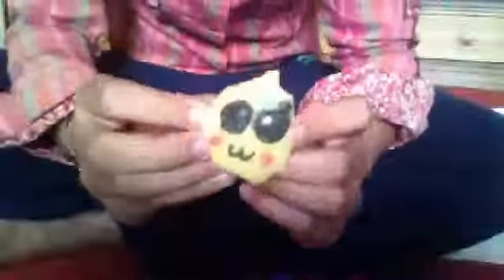my homemade squishy and how to make them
How to make my squishies and i will show you them